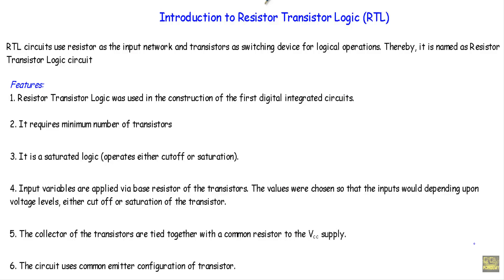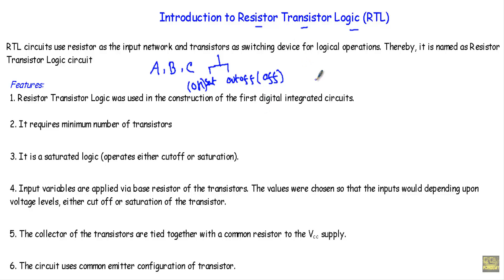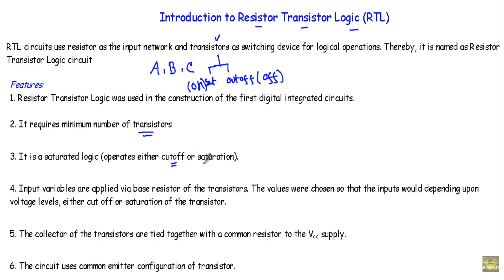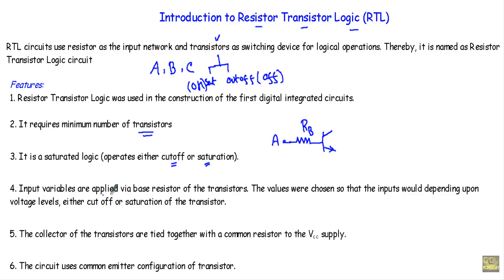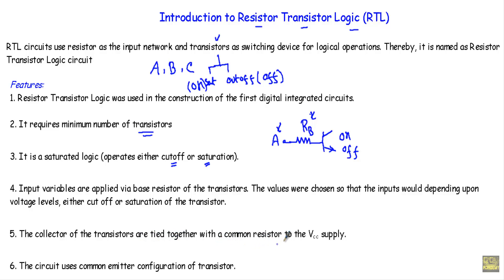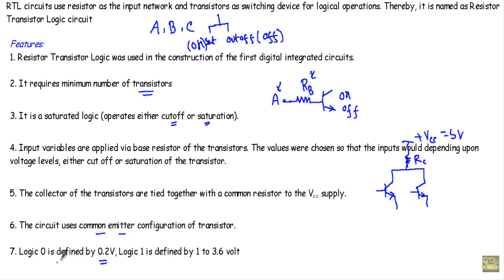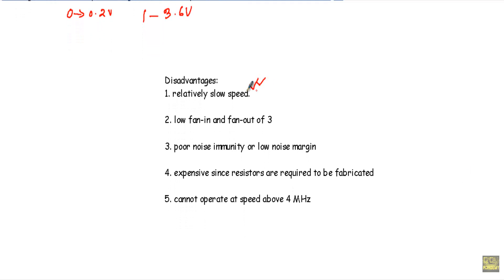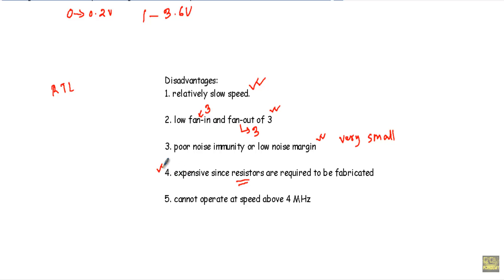Introduction to Resistor Transistor Logic Family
Resistor Transistor Logic Circuits are made of resistors and transistors. In this video, I discuss about RTL family , its features and disadvantages.